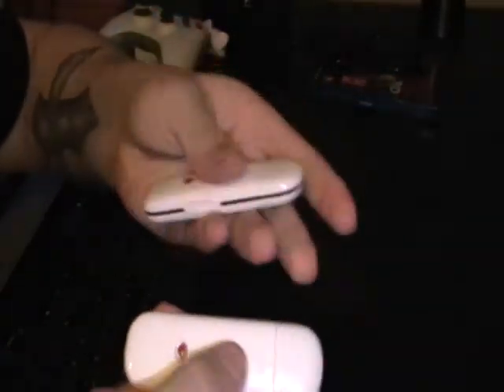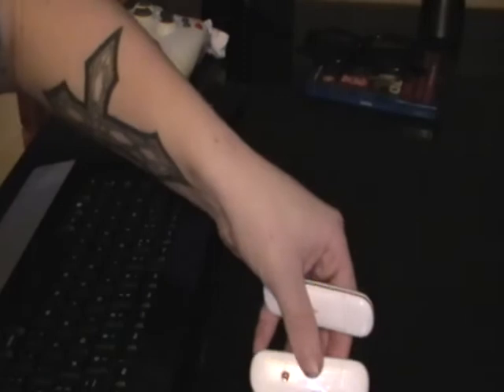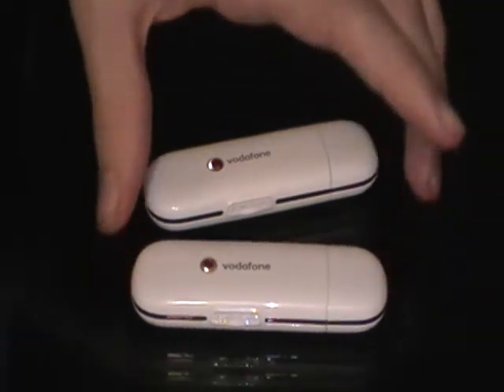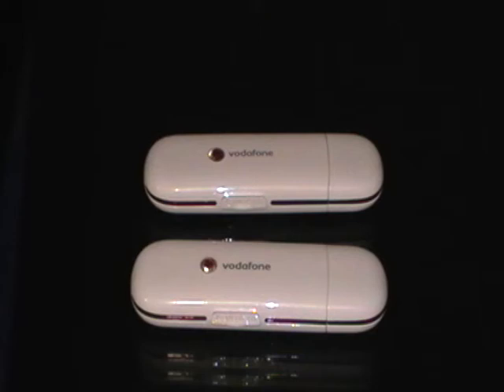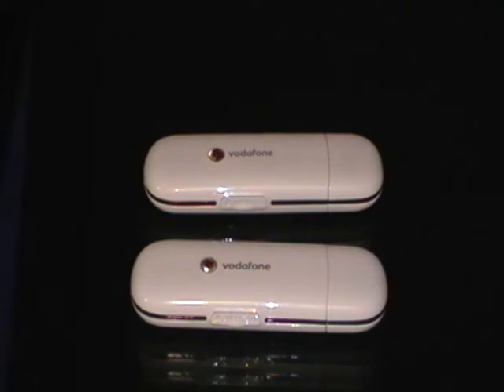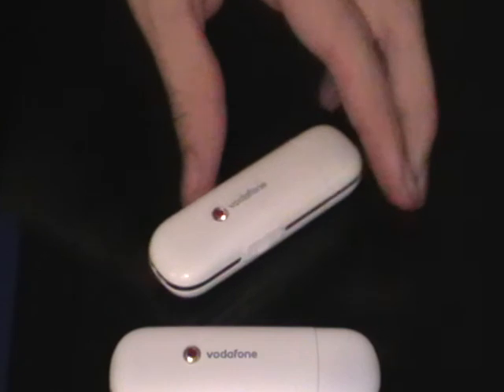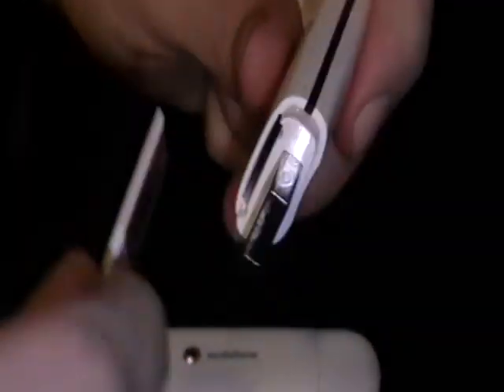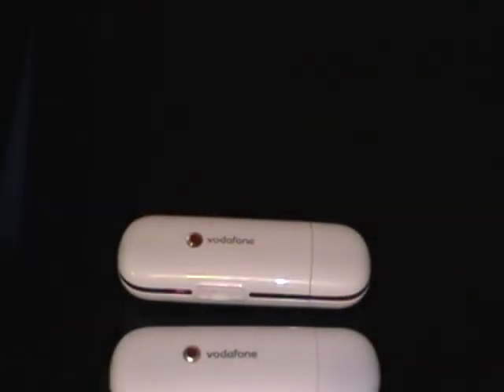FREE GIVE AWAY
i am giving these away for free ill you haflto do to get in for a chance of winning is subscribe to me aand message me why you should win 1 of there mobile broadband sticks